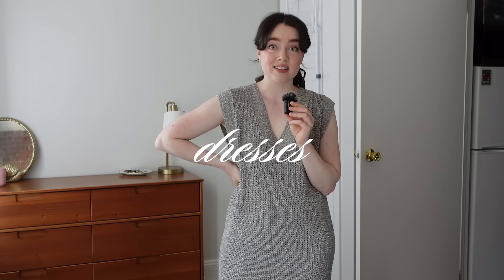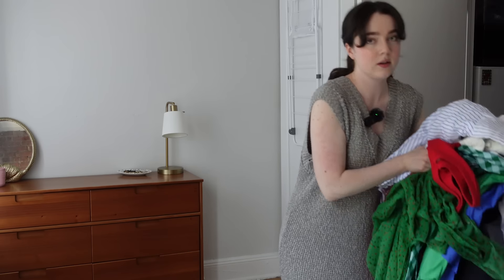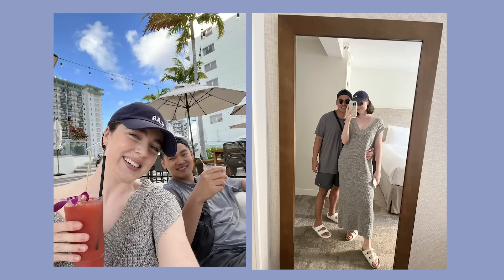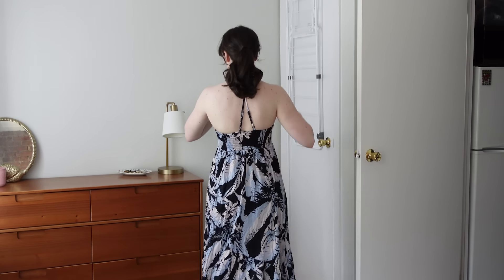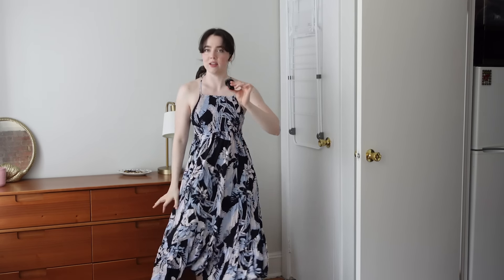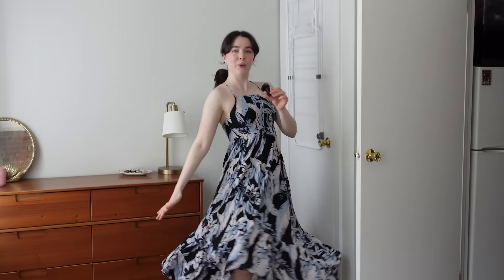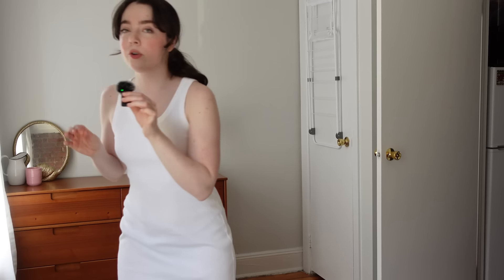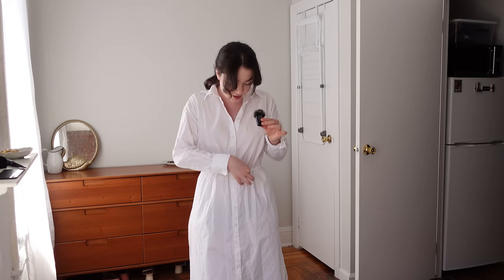trying on everything in my closet! closet declutter part one: dresses